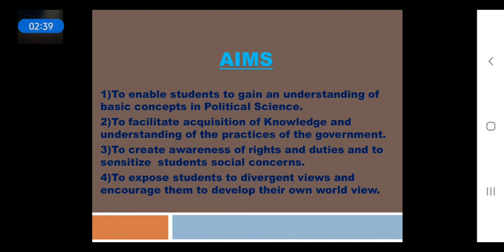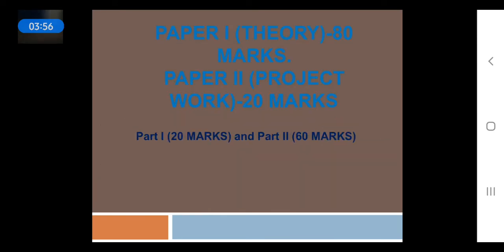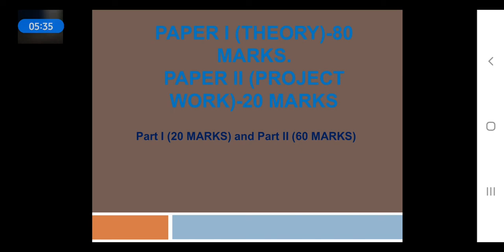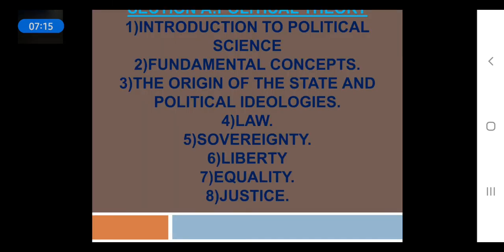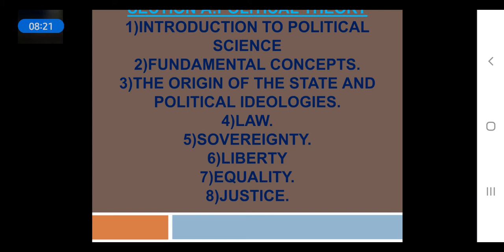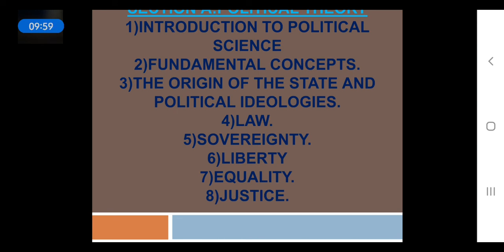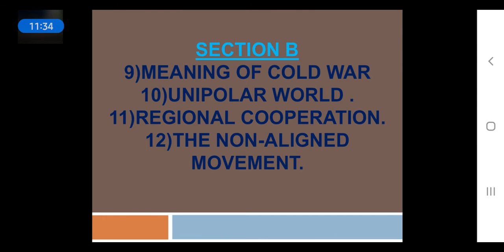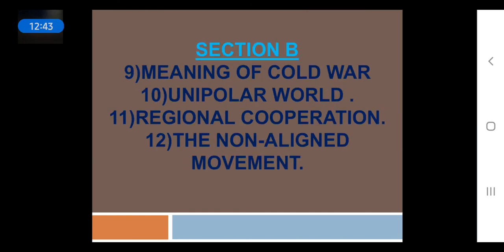ISC Class11 Political Science Introduction